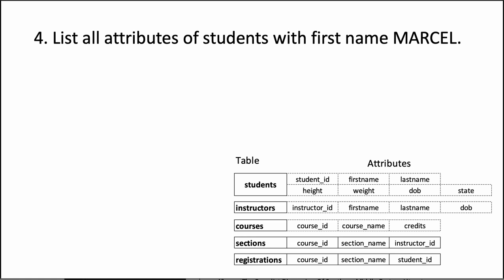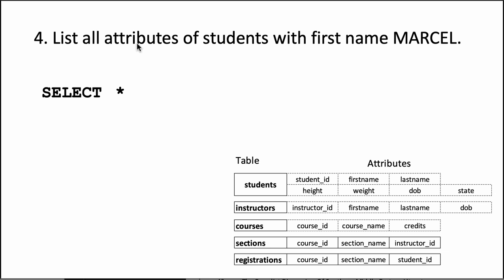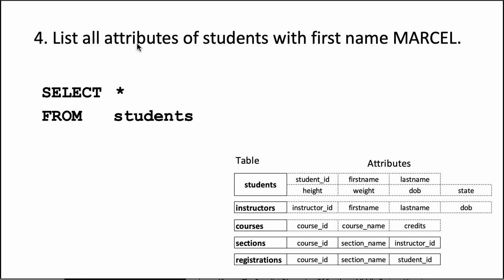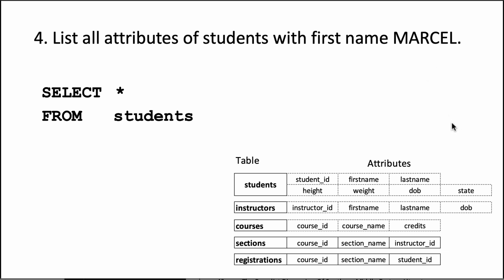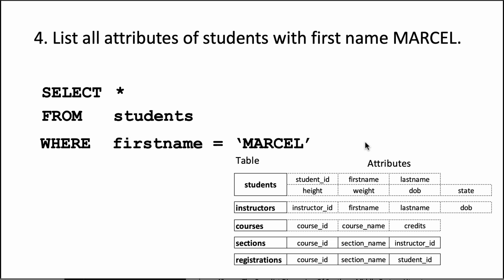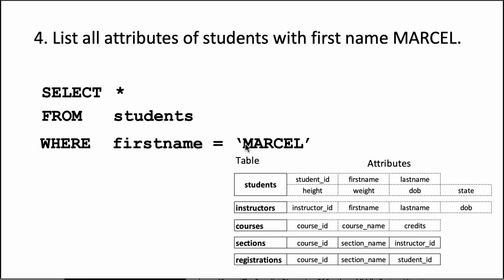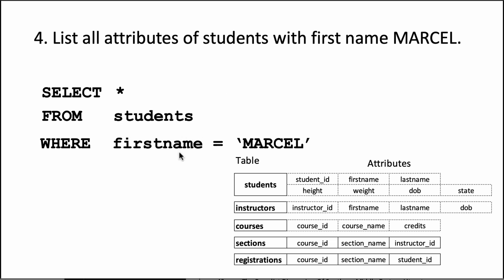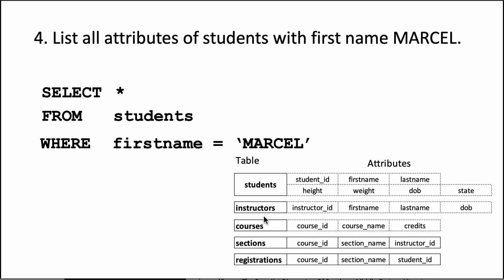bim sql assignmenmt 1 q4